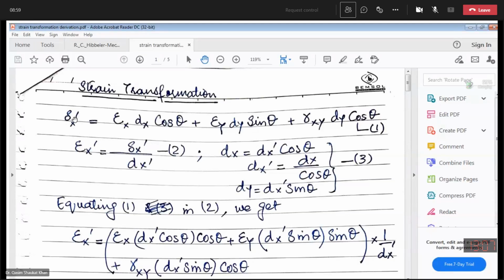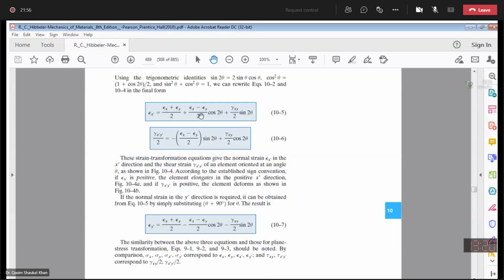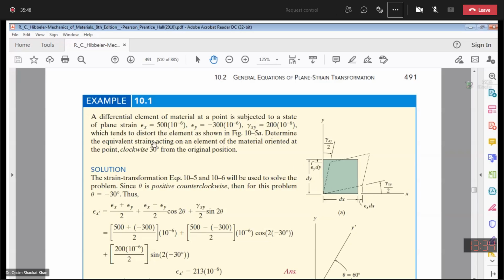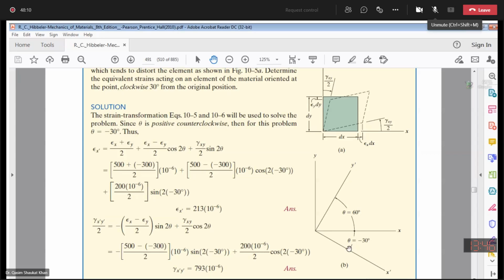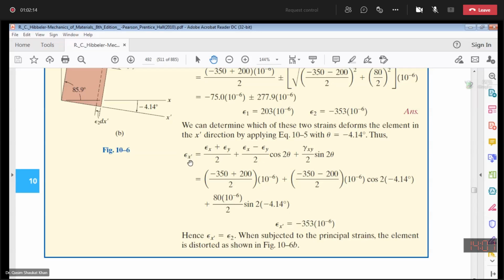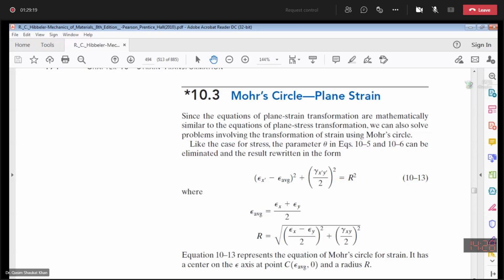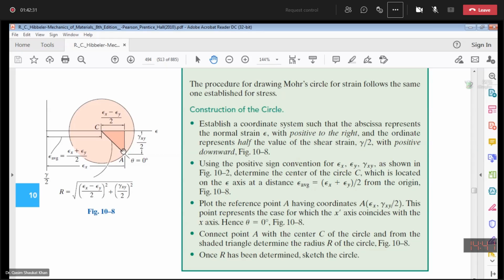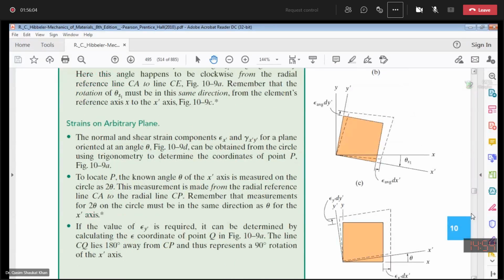26-Plane Strain transformation 2 | Structural Mechanics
26-Plane Strain transformation 2  | Structural Mechanics